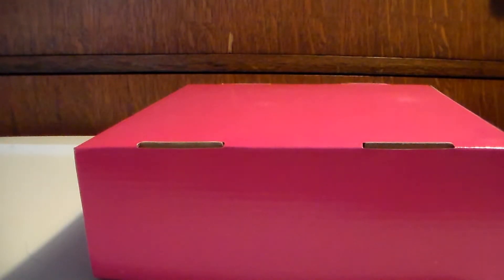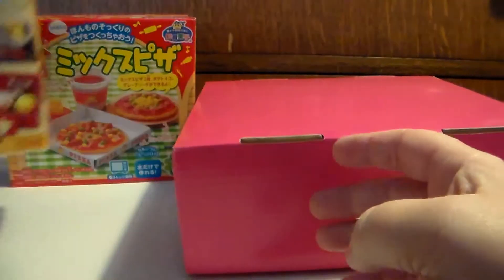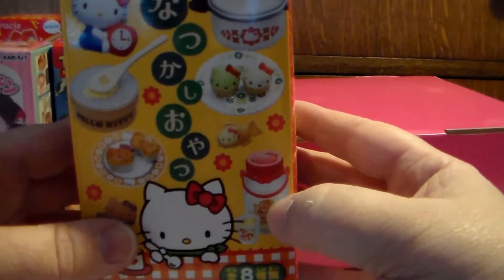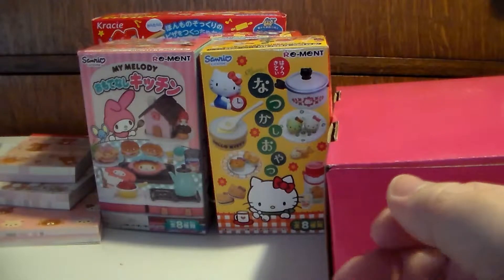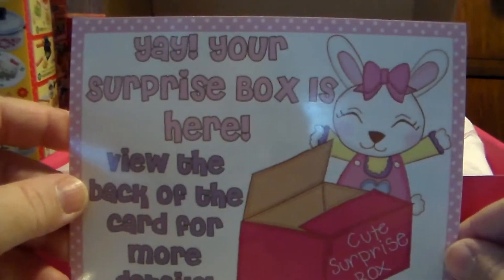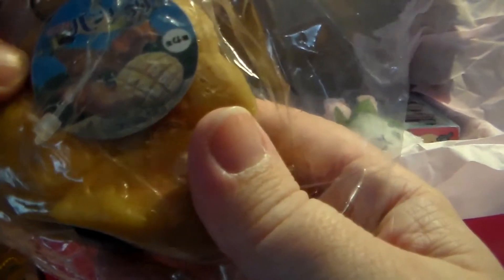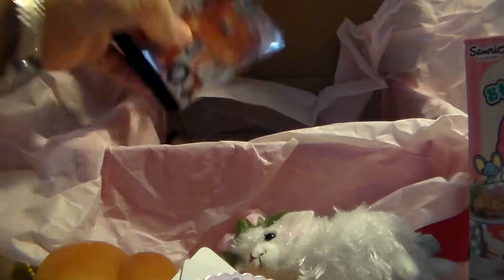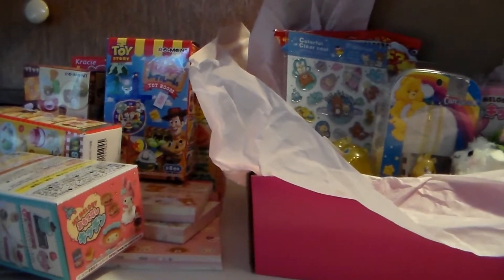Kawaii Package - November Kawaii Box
In typical fashion I forgot I had not uploaded the November kawaii box from Its cute.com. This is an opening of the monthly kawaii box; as well as a few other items, from the website:

** Please note the store did not do a December box and I have not yet seen anything about a January box, so its possible she has stopped down them.